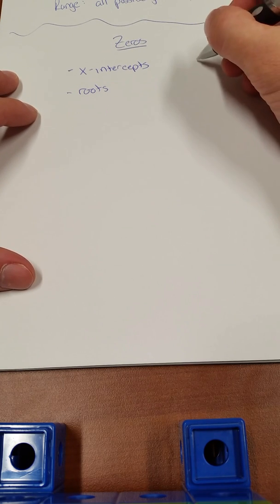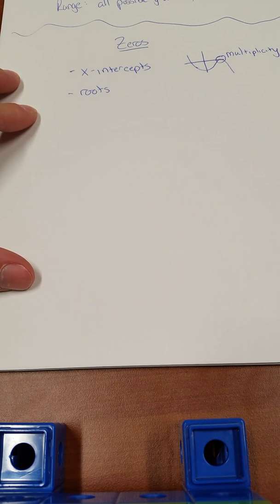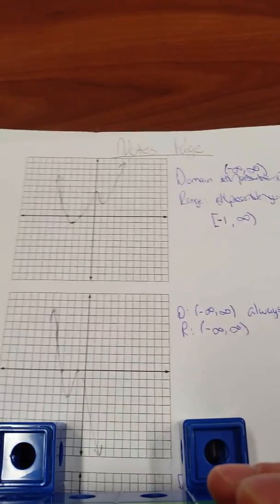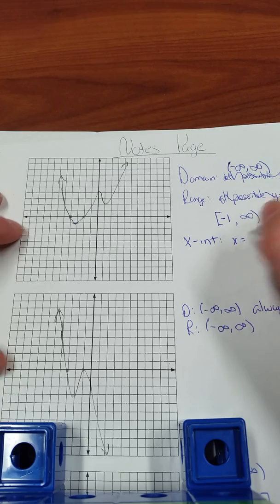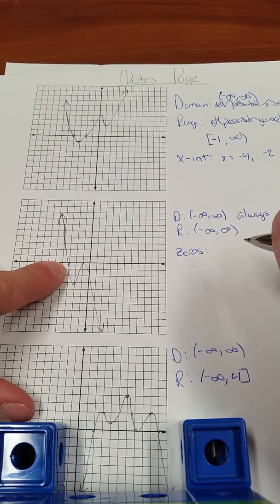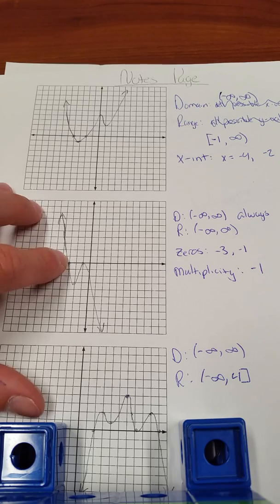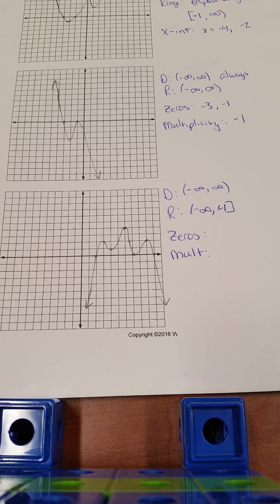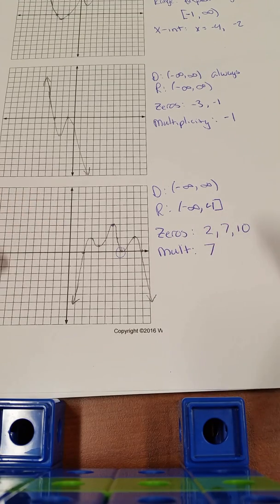Unit 4: Zeros of polynomial functions